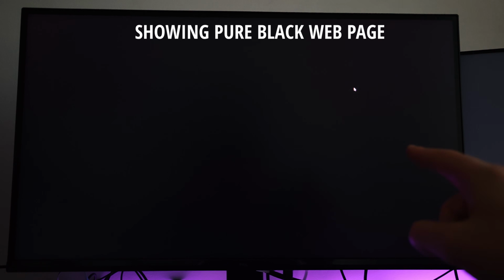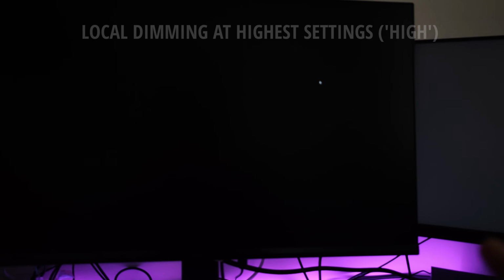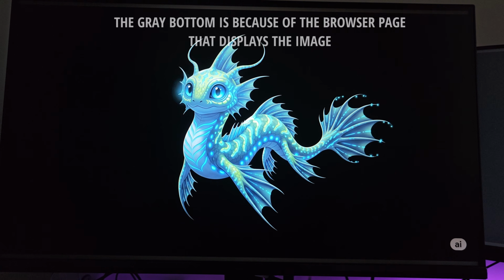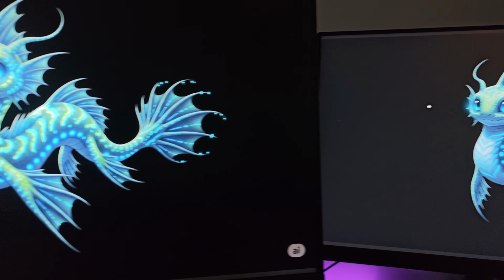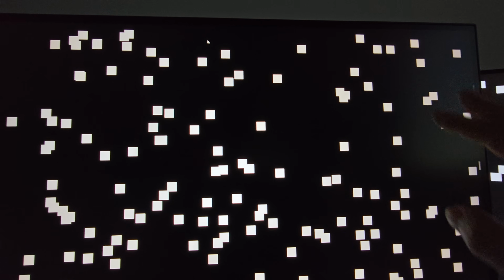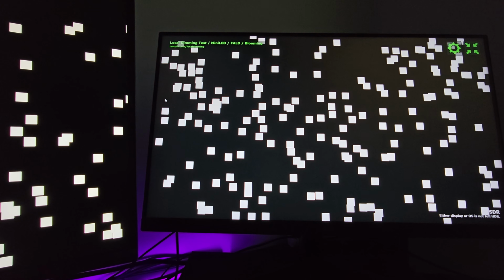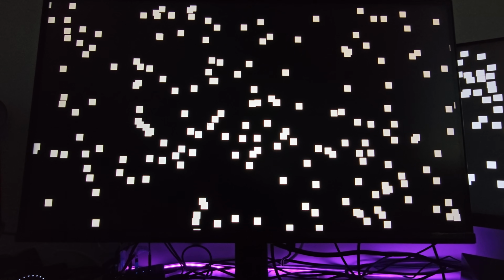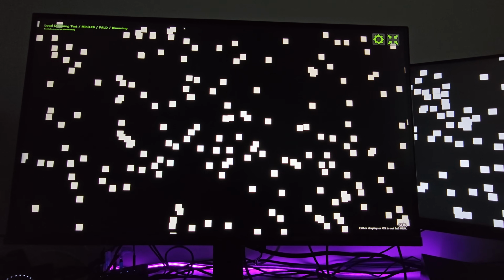TCL 27G64: Deep Blacks Test (Fast-HVA vs IPS Comparison)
Testing how the deep the black color is shown on the TCL 27G64 QD-Mini LED Monitor. I compare its Fast-HVA panel to my LG Ultragear's IPS display side by side. The 27G64 has 180 zone local dimming support.

Your thoughts about the results?

Test: late afternoon, some light from the window. Both screens at '80' brightness, sRGB, default settings except for changes showcased in the video.